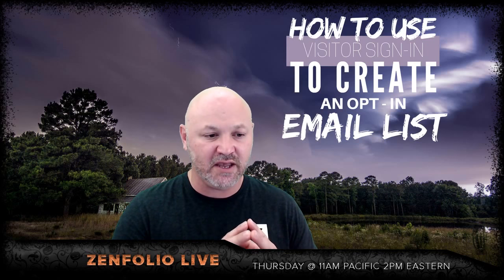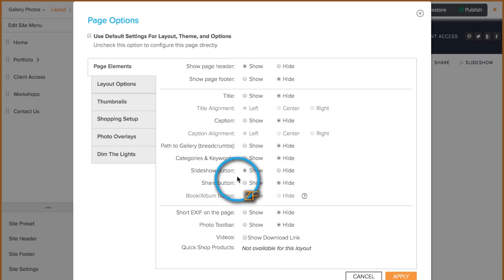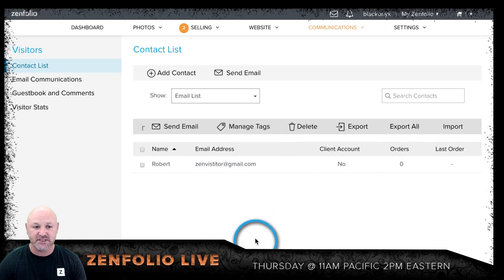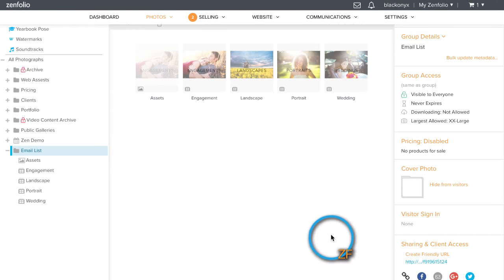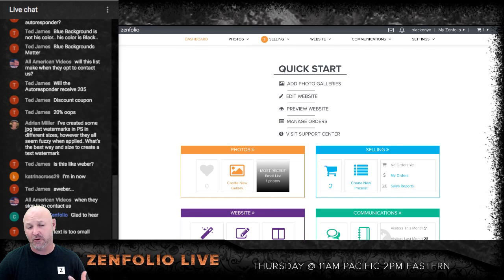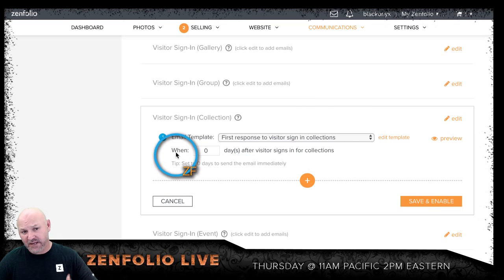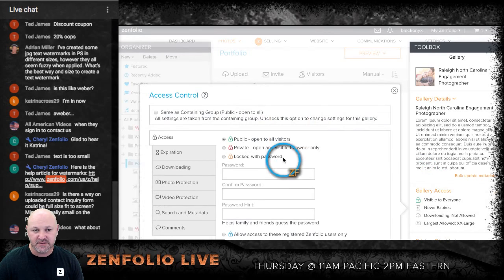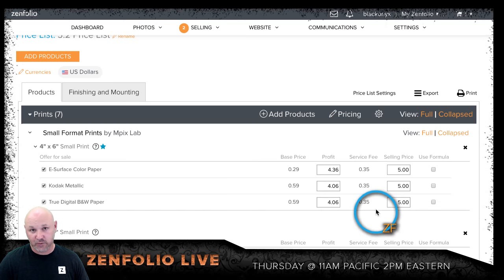Zenfolio Live October 26th 2017 - How to use visitor sign in to create an opt-in email list!